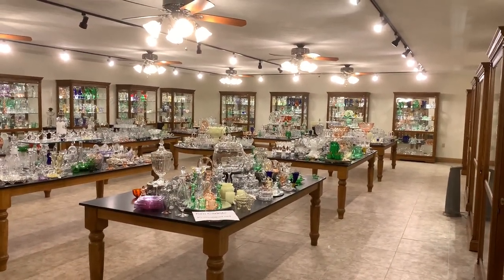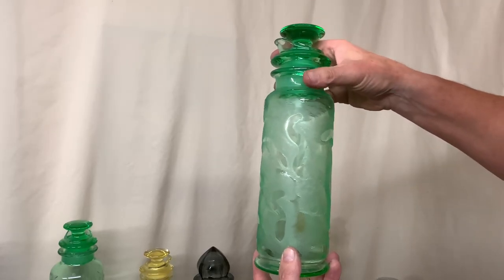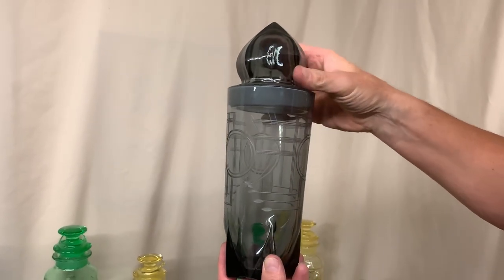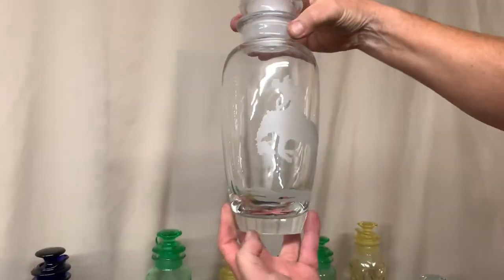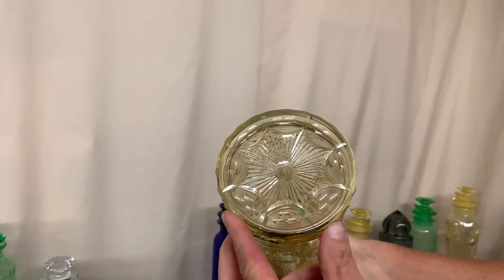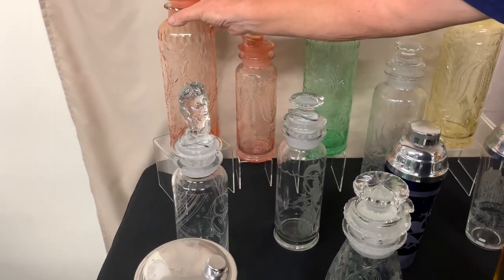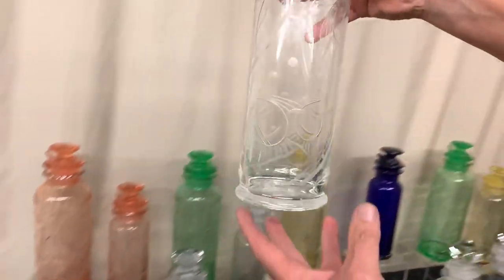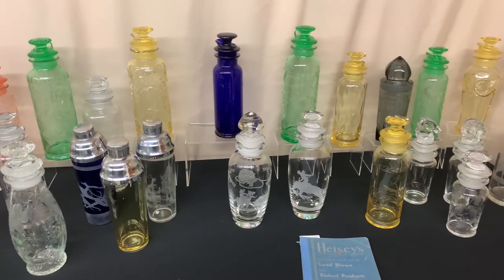Heisey: Shake America Great Again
Heisey Cocktail Shakers